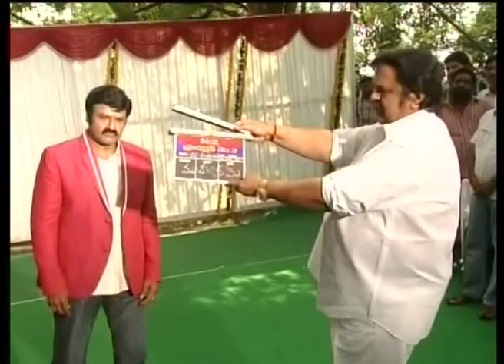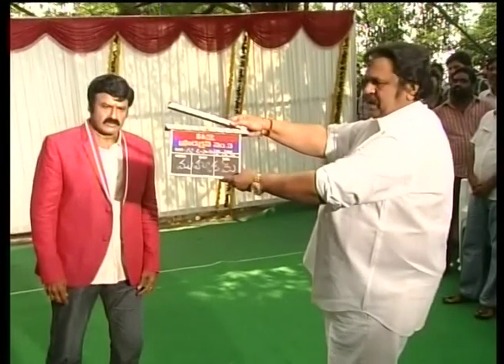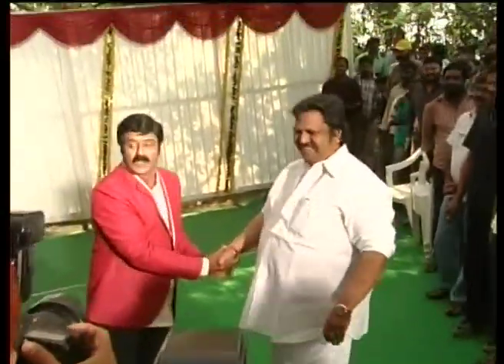Nandamuri Balakrishna New Movie Dasari Narayanarao clap